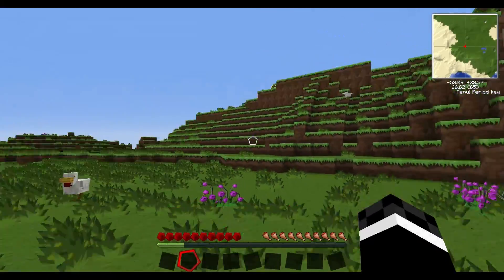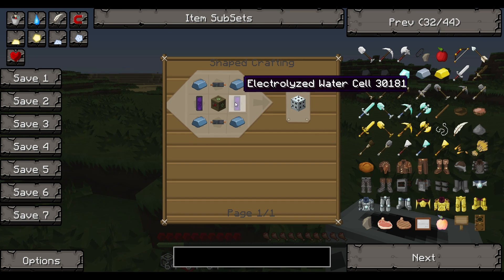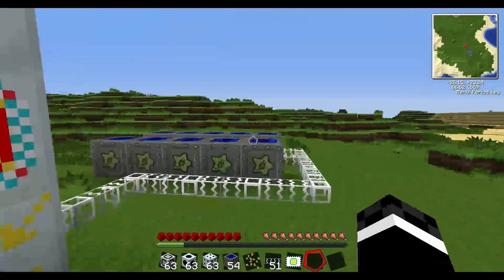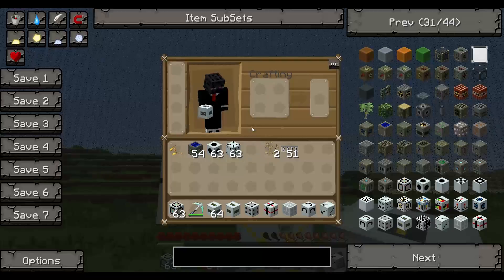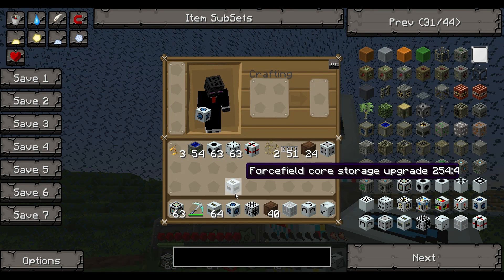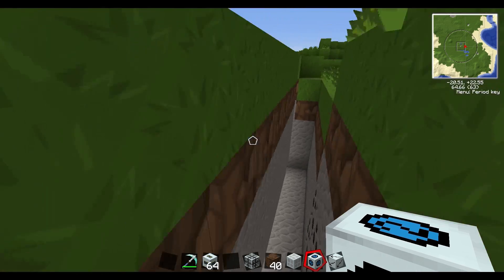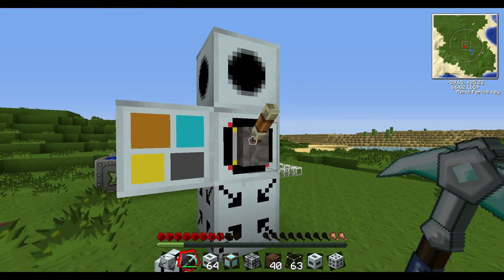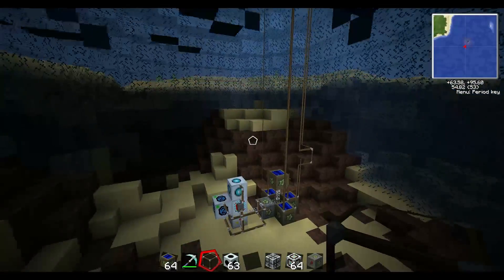Tekkit Tutorial - MFFS Force Field Setup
In this video i will show you how to setup a force field with tekkit. Because i haven't too many videos explaining this.